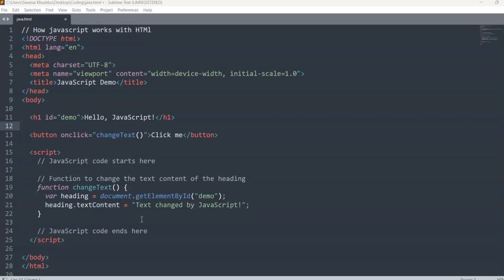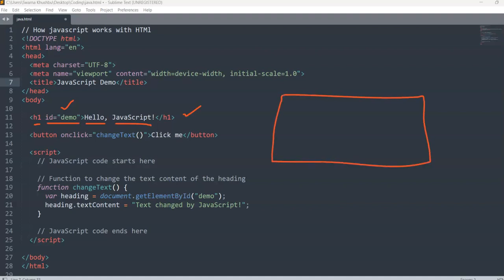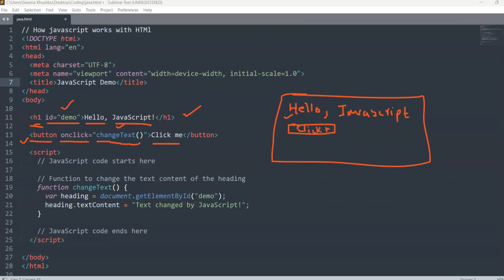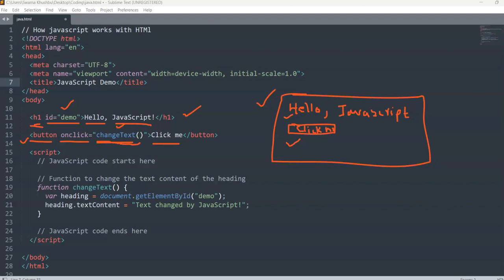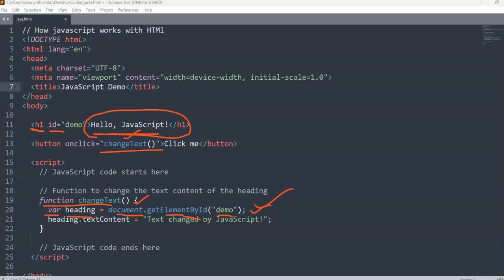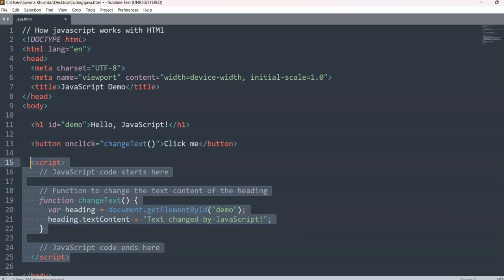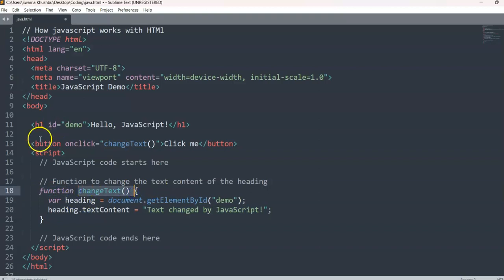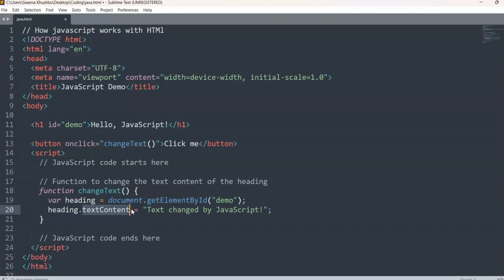How JavaScript Works? | JavaScript Tutorial | Learn How JavaScript Works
How JavaScript Works? | JavaScript Tutorial | Learn How JavaScript Works | JavaScript
how javascript works
javascript tutorial
javascript beginners tutorial
learn how javascript works